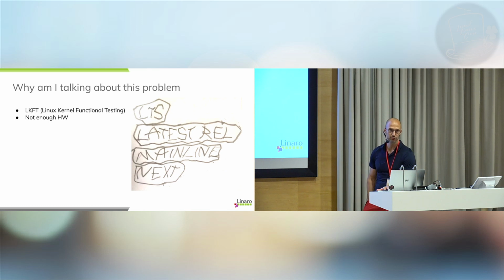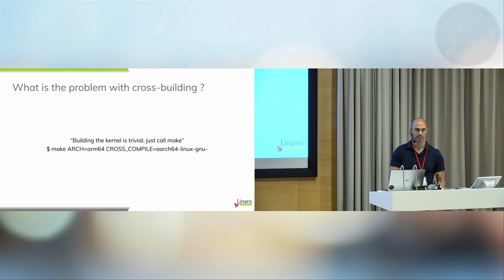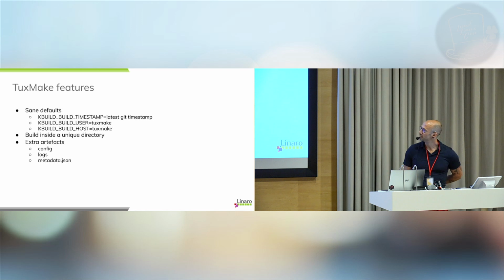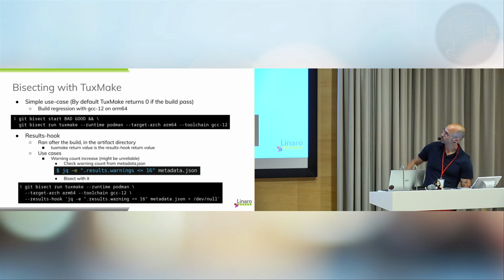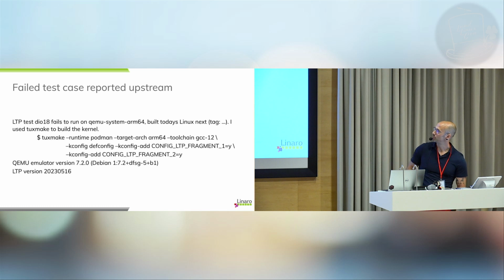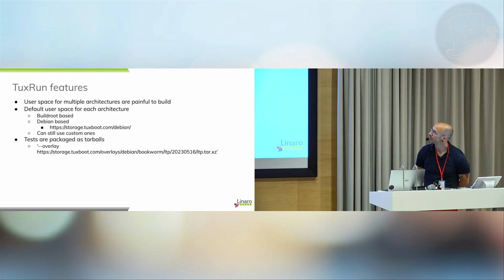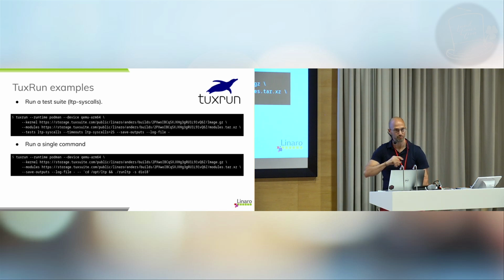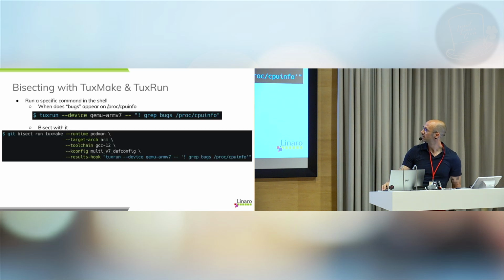LLC 2023 - Reproducible cross-compilation and cross-testing made easy, by Anders Roxell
Reproducible cross-compilation and cross-testing made easy